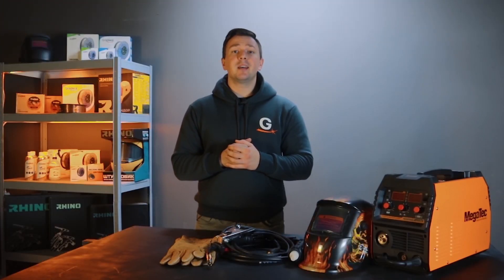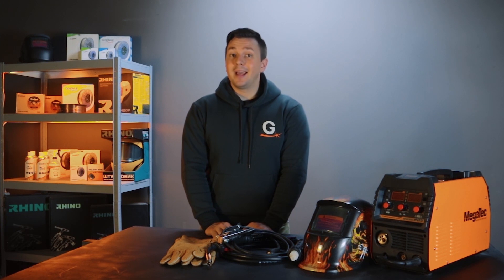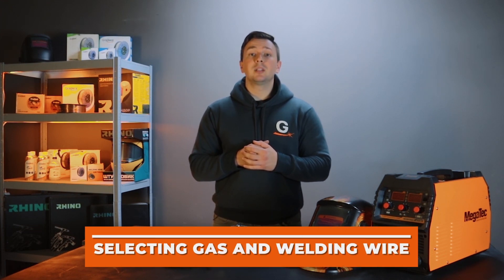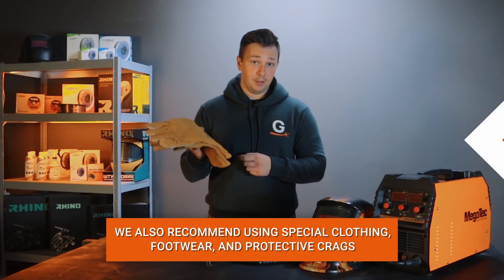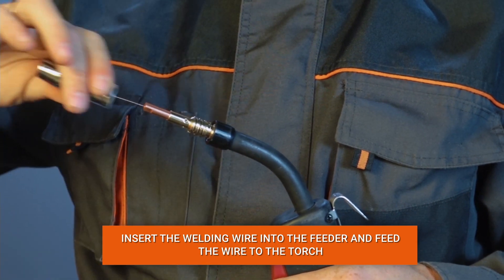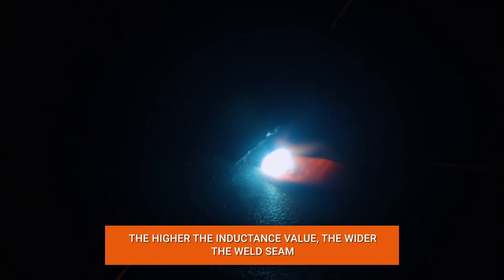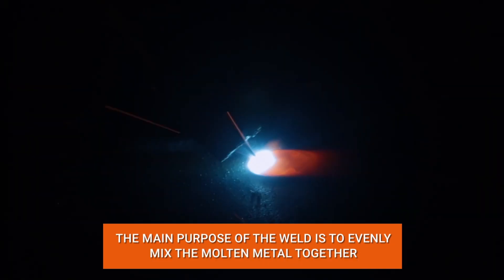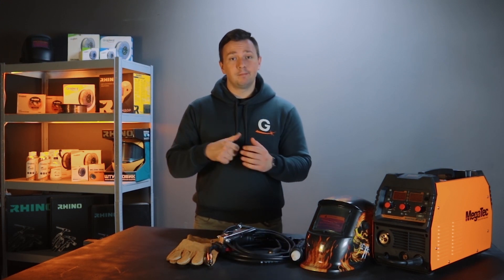How to start welding with a semi-automatic machine? Video for beginners! | Gradient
This video is designed to show you the entire welding process from choosing a semi-automatic welder to getting a quality weld!
After watching this video, you will learn the basics of semi-automatic welding (welding with copper wire) and gain the basic skills for your work!
It should be said right away that this video is intended for beginners and professionals will likely not learn anything new.

The video will cover the following topics:
- What to look for when choosing a semi-automatic welder and what features will be useful for a beginner welder;
- How to choose a welding wire and its diameter;
- Protection of the welder during work;
- How to prepare the workpiece and the workplace;
- Connecting and setting up a semi-automatic machine;
- How to learn how to ignite a welding arc;
- How to make a weld seam;

Timecodes:
0:51 - Selecting a semi-automatic machine for work and what to look for
2:27 - What you need to start welding with a semi-automatic machine
2:39 - Selecting a welding wire and shielding gas
3:00 - Shielding gas selection table
3:18 - Wire diameter selection table
3:37 - Talking about welder protection
4:02 - Preparing the workplace and how to prepare the workpiece for welding
4:36 - Connecting the semi-automatic machine and preparing for welding (connecting gas, setting gas pressure, connecting the torch and mass)
5:30 - How to set the current strength
5:31 - Table for setting the current strength and wire feed speed
5:49 - Operating modes of the 2T and 4T torch
6:13 - Inductance in a semi-automatic torch
6:32 - Training in arc ignition (recommendations for ignition of the welding arc)
7:15 - Tips on the semi-automatic welding process
7:55 - About welding with a forward and backward angle
8:46 - Types of weld seams